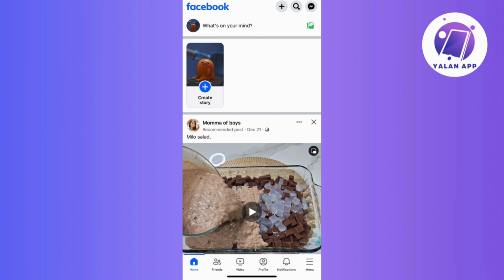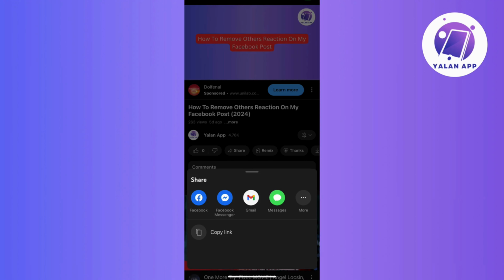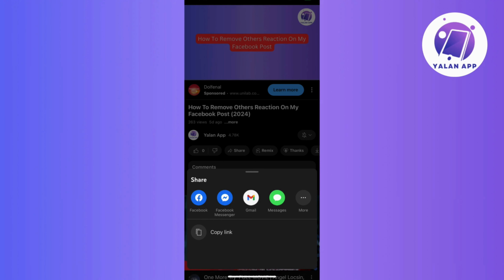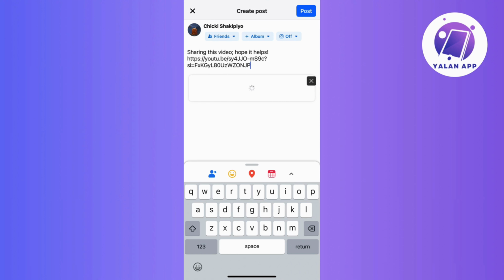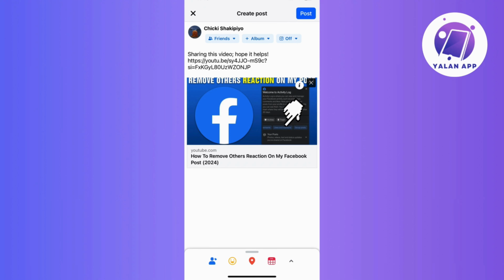How To Add Clickable Link To Facebook Post (2025)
Looking to add a clickable link to your Facebook post? This tutorial will walk you through the steps!